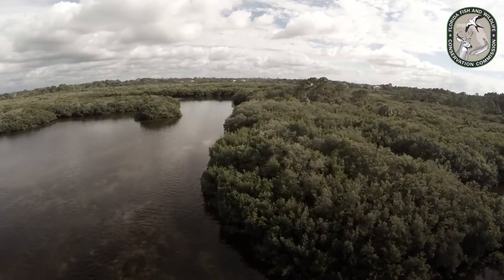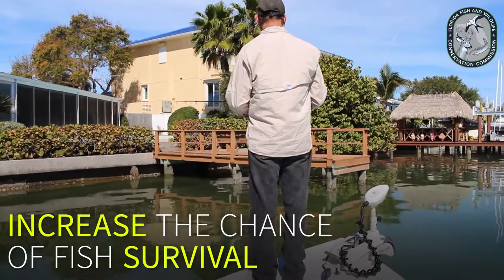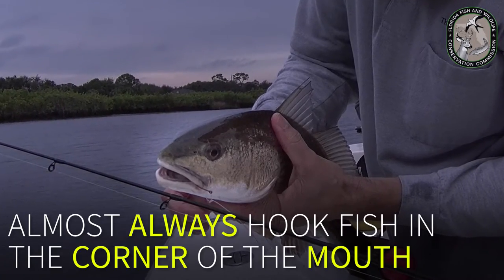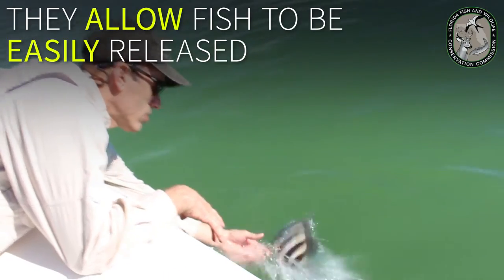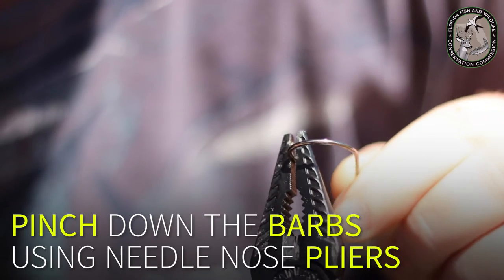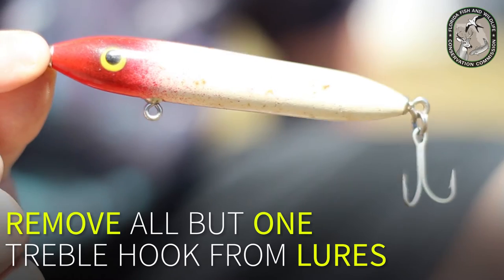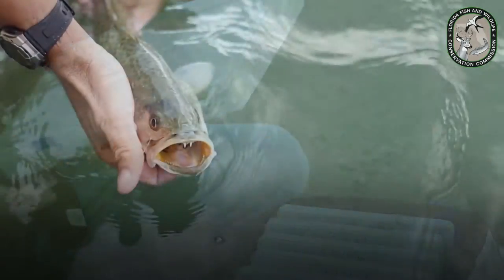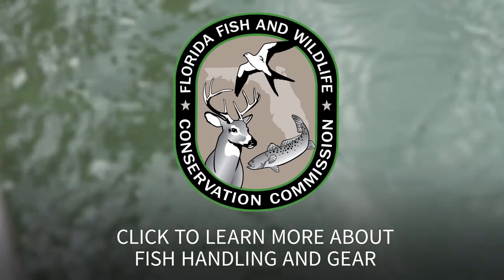How to: Tackle by Guy Harvey's The Online Fisherman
Learn more about how the tackle you choose can help fish survive catch and release.